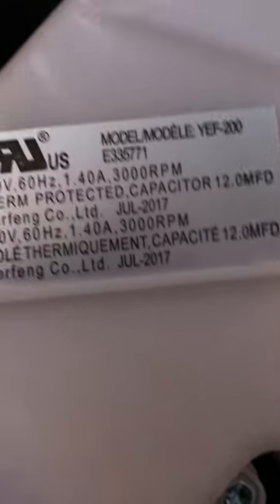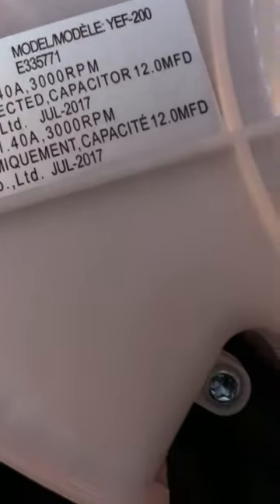My 2 head dragon has a YEF 200 fan